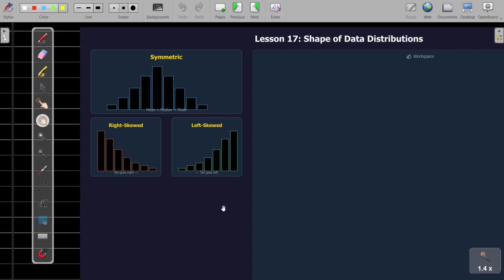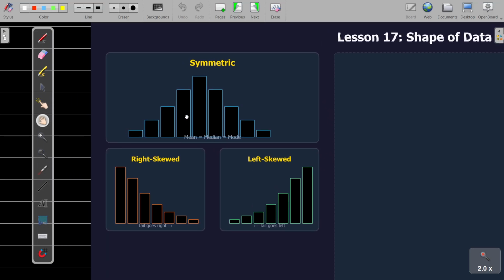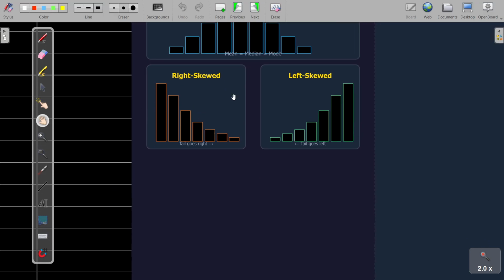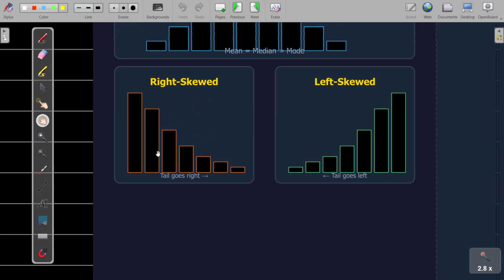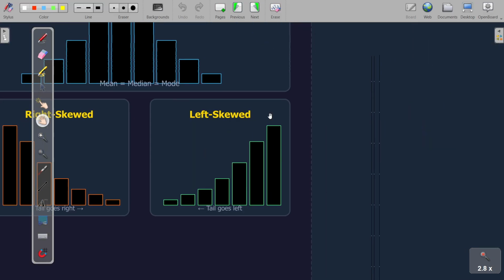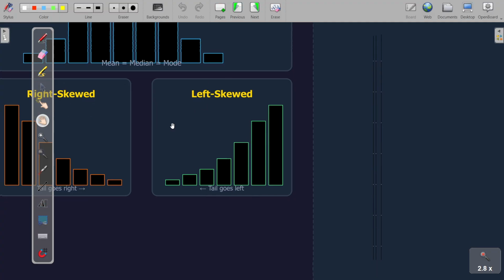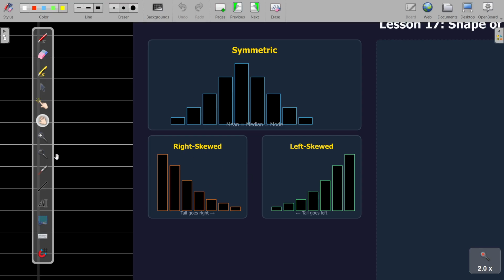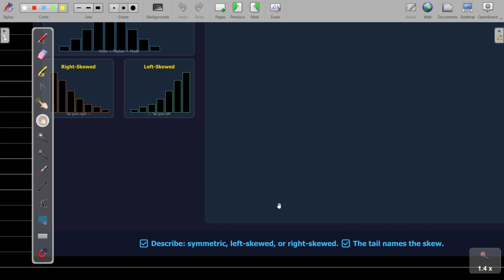Year 9 Maths: Shape of Data — Skew & Symmetry (AC9M9ST01)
Topic: Identifying symmetrical, positively skewed, and negatively skewed data.
Content Description: AC9M9ST01

This lesson teaches how to describe the shape of a data distribution. Covers symmetric distributions (mean ≈ median), positive skew (tail points right, mean over median), and negative skew (tail points left, mean less than median). The key rule: "Look where the tail points."

Habits covered:
✅ Look where the tail points.
✅ What does the graph look like in your head?